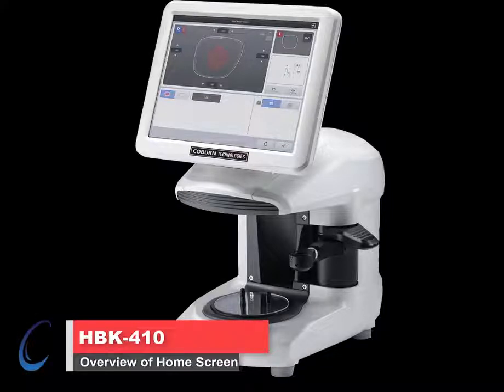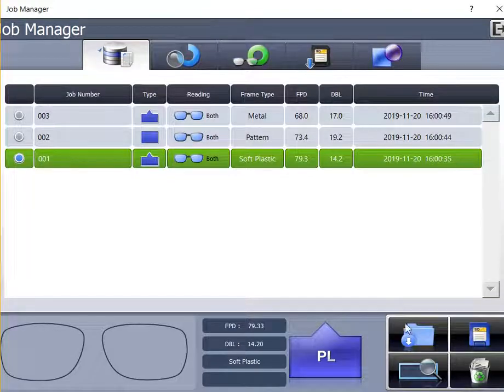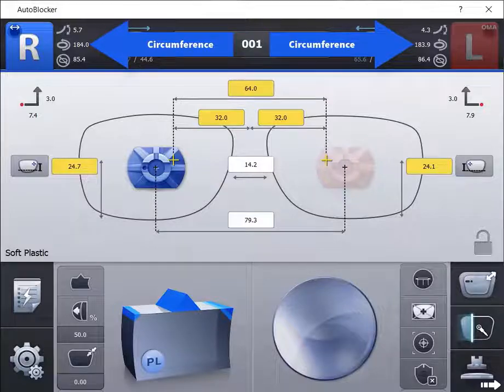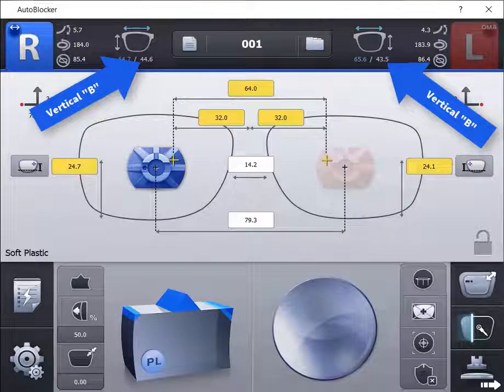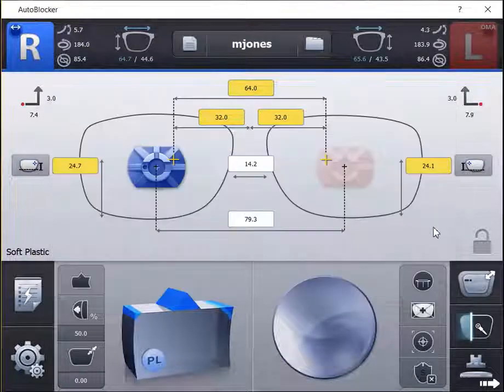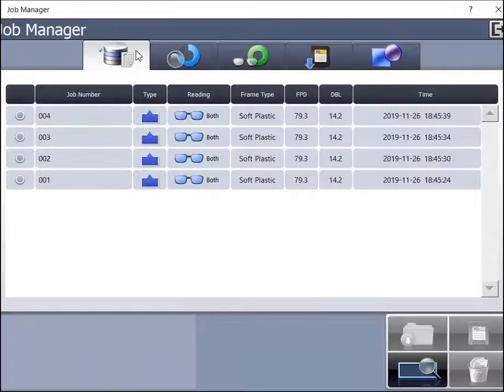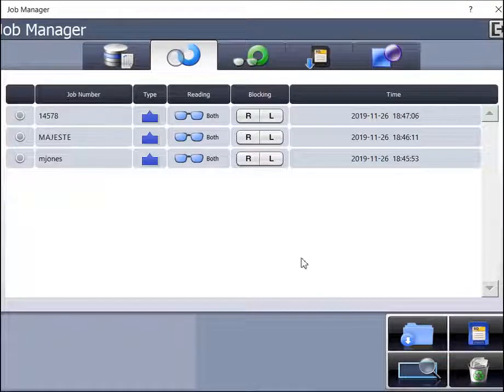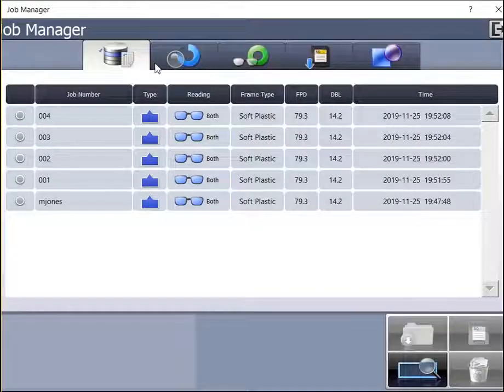Coburn HBK-410 Screen Overview